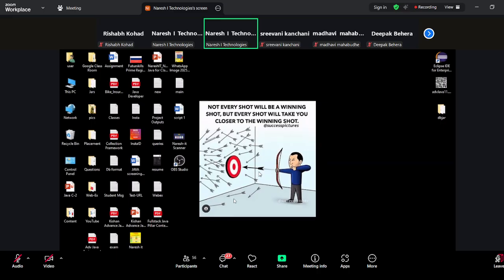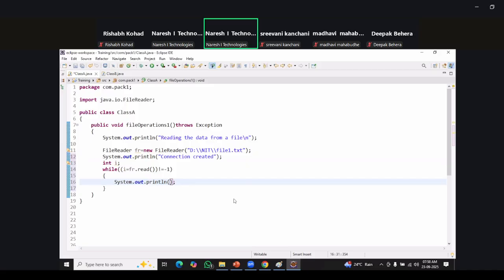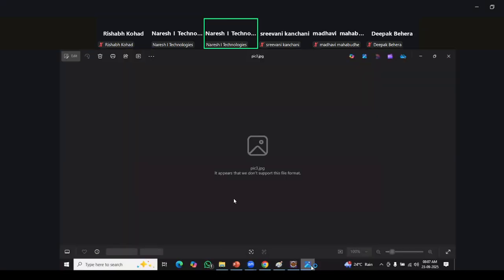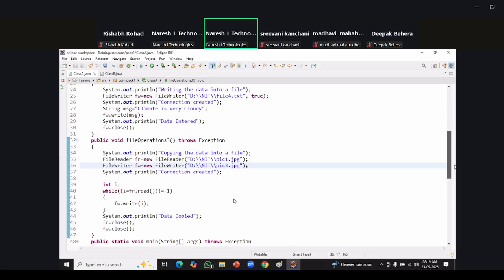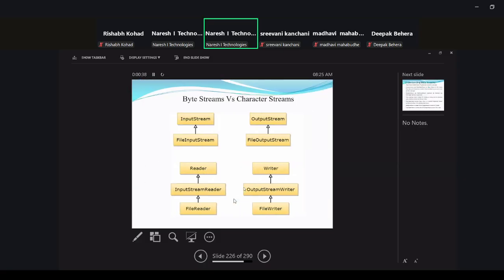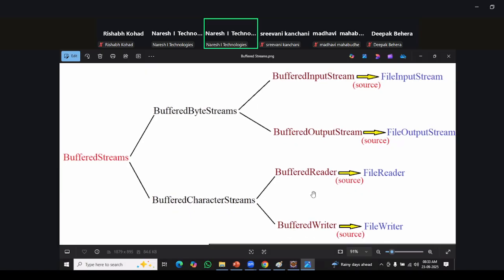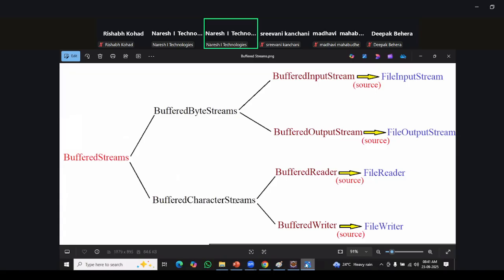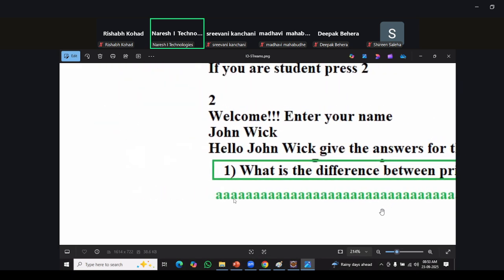JAVA 23rd sept